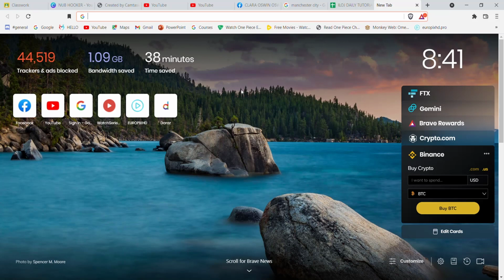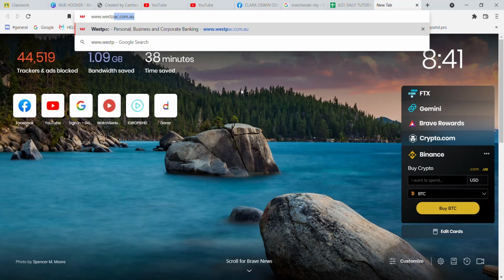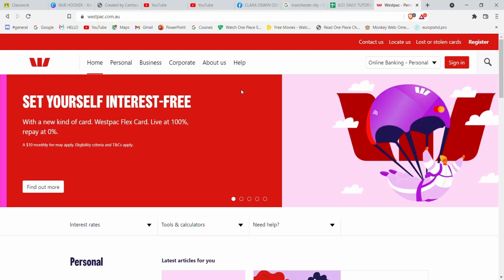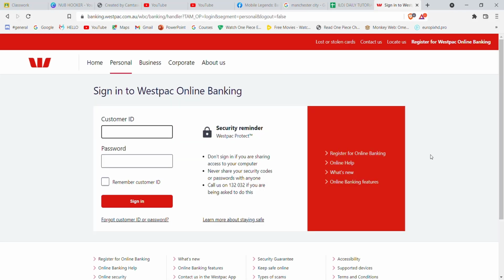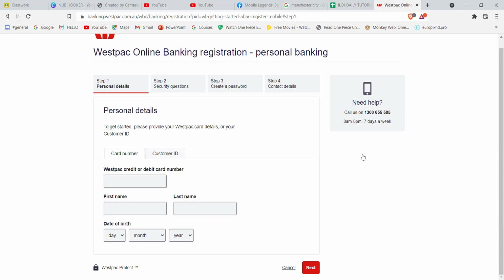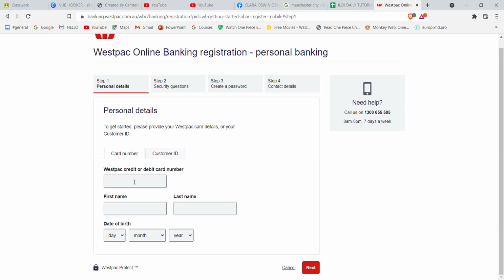How To Enroll Into Westpac Bank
In this video I will guide you in quick easy steps to enroll into the westpac bank.

Steps:
1. Make sure that you are connected to the internet.
2. OPen up a web browser and type in
3. CLick on the login button on the top right corner of your screen.
4. CLick on the register button the right hand side of your screen.
5. Fill in the required credentials correctly and click on next.